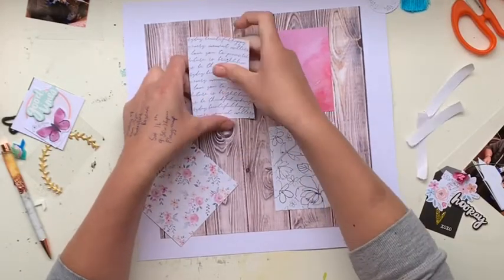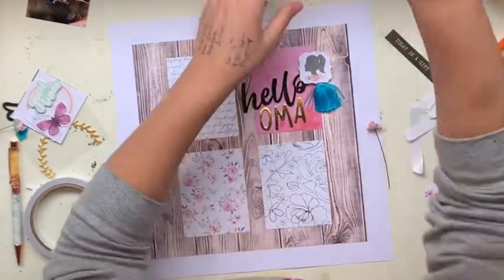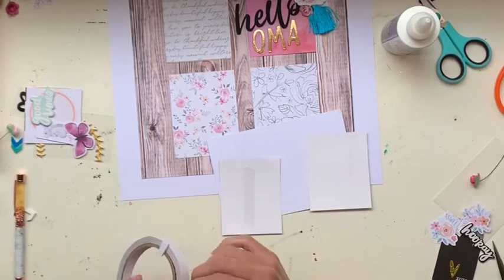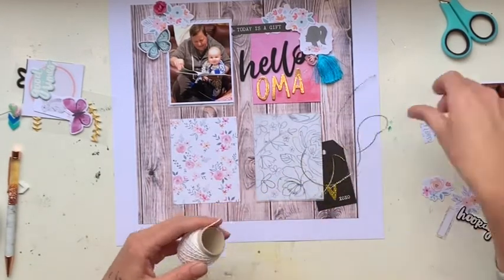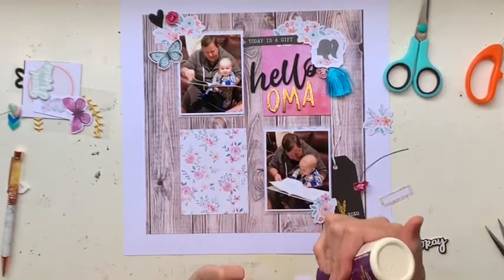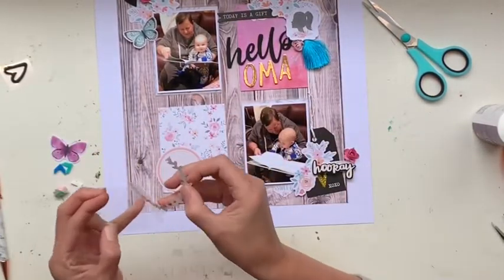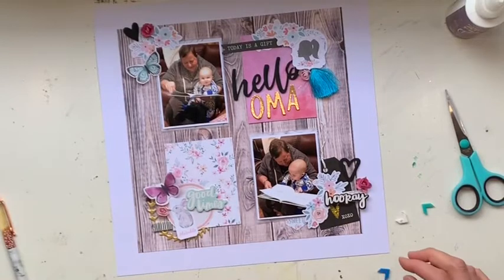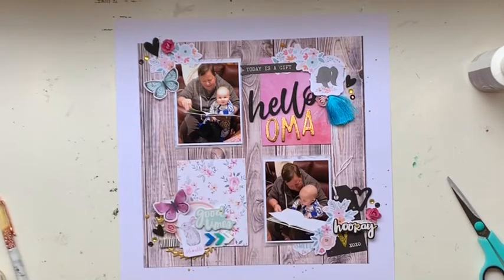Scrappy Advent Calendar | Day 5 process video | 'Happy Oma' | Jess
Scrappy Sisters Scrappy Advent Calendar 2019!

We’re SO EXCITED for this series again! We love making homemade gifts for each other.

In this video watch me put together a fun 12x12 layout for Katie to use as a calendar!

Check out the playlist if you want to catch-up on all the 2019 videos!